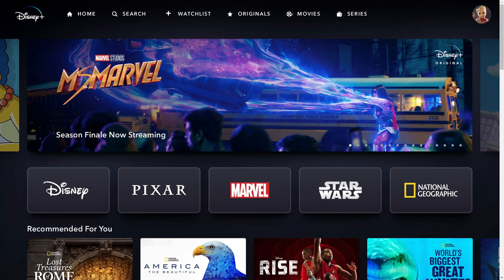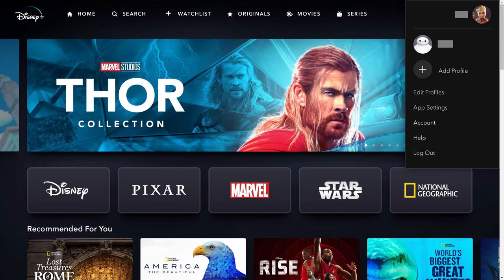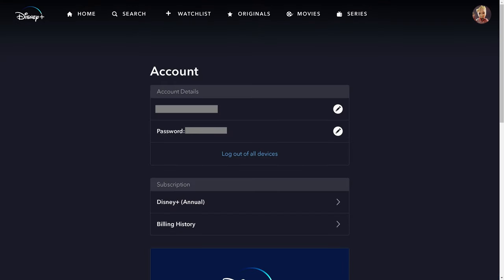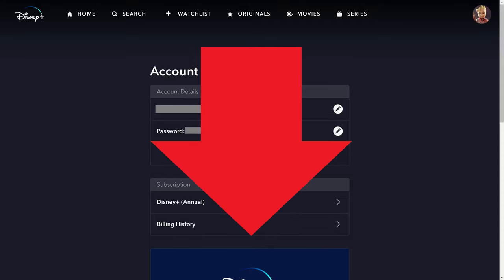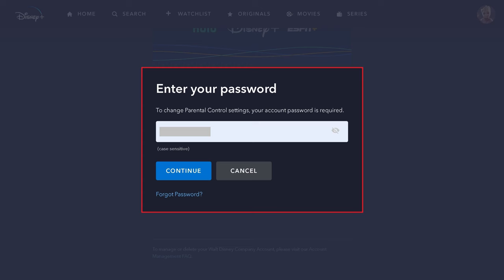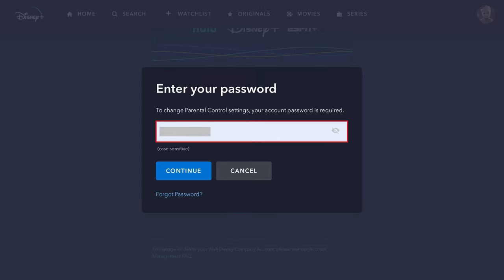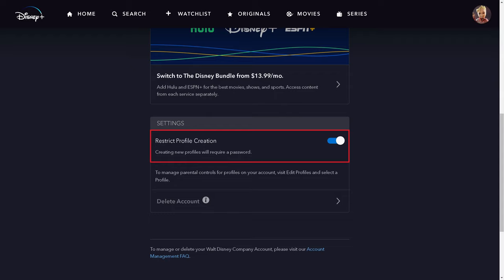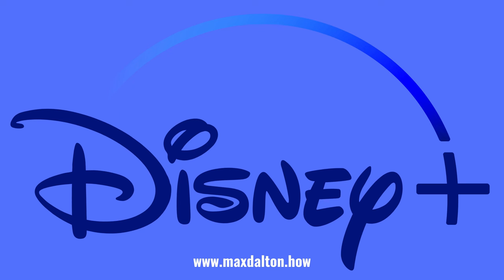How to Restrict Profile Creation on Disney Plus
In this video I'll show you how to restrict profile creation on Disney Plus.

Timestamps:
Introduction: 0:00
Steps to Restrict Profile Creation on Disney Plus: 0:38
Conclusion: 1:35

Video Transcript:
Creating different profiles on Disney Plus makes it possible for multiple users of a Disney Plus account to each have their own profile tailored to the content that they watch. However, if you have small kids you may not want them to be able to create their own profiles where they could watch content you don't want them watching. Thankfully, Disney makes it easy to turn on a feature that requires users to enter the Disney Plus account password before they can create a new profile.

Now let's walk through the steps to to restrict profile creation on Disney Plus.

Step 1. and then log in to your Disney Plus account if prompted. You'll land on your Disney Plus home screen.

Step 2. Click your Disney Plus profile icon at the top of the screen to open a menu, and then click "Account" in this menu. The Account screen opens.

Step 3. Scroll down to the Settings section, and then click to turn the toggle off associated with "Restrict Profile Creation." A windows pops up prompting you to enter and confirm your Disney Plus password.

Step 4. Enter your Disney Plus password and then click "Continue." Going forward users will need to enter the Disney Plus account password before they can create a new Disney Plus profile on your account.